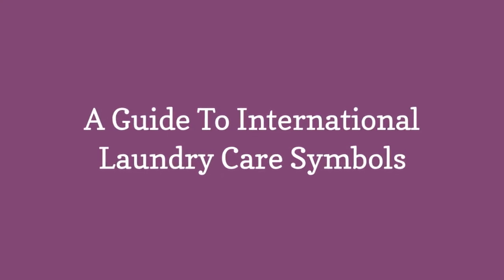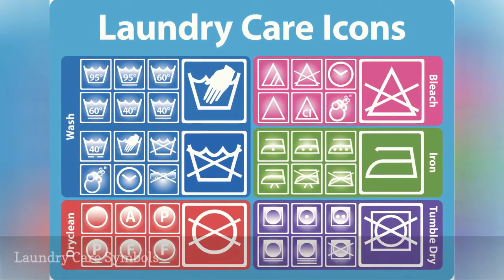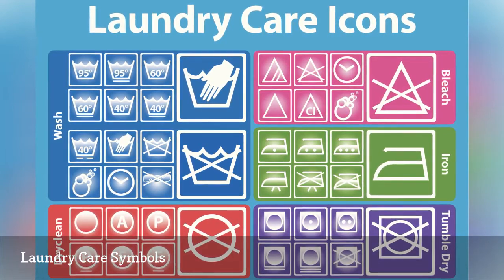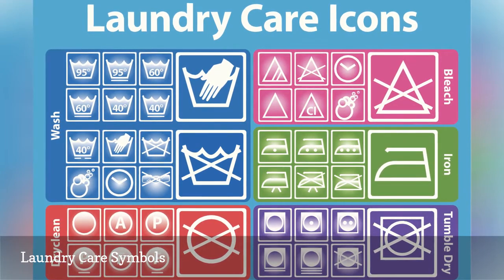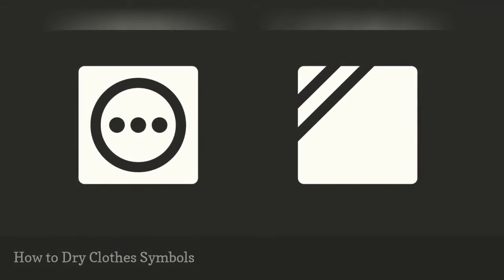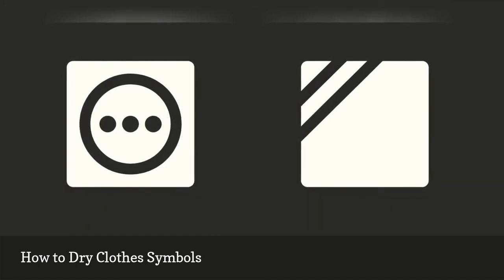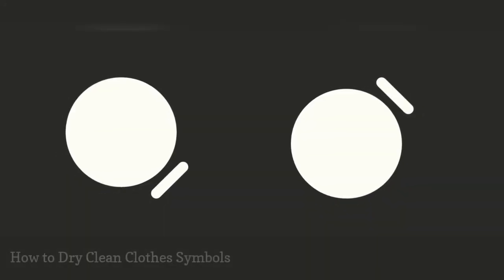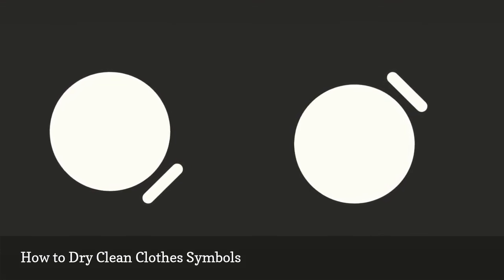A Guide To International Laundry Care Symbols 🛋️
How to decipher laundry care symbols on clothes labels. Learn symbols for how to wash, dry, iron, bleach, and dry clean clothes.
0:00 - Intro
0:00:12 -   Laundry Care Symbols
0:00:21 -   How to Wash Clothes Symbols
0:00:30 -   How to Bleach Clothes Symbols
0:00:39 -   How to Dry Clothes Symbols
0:00:48 -   How to Iron Clothes Symbols
0:00:57 -   How to Dry Clean Clothes Symbols